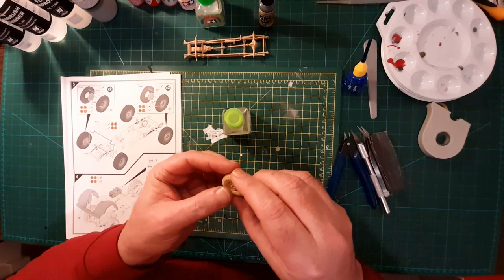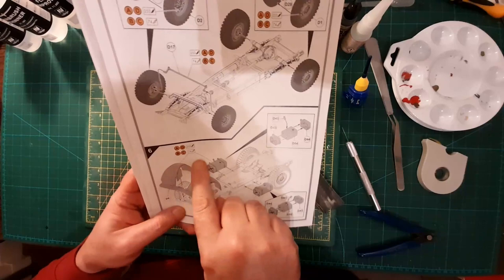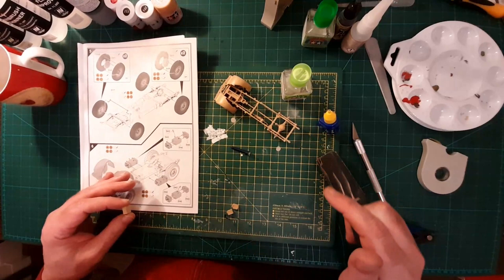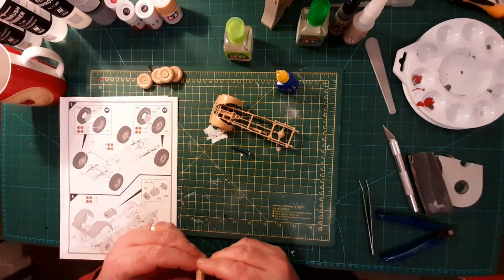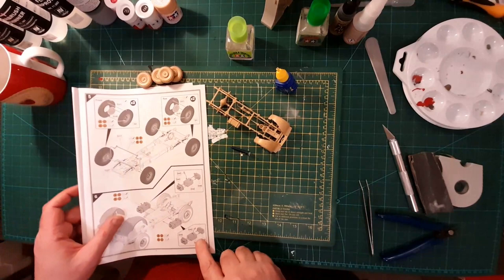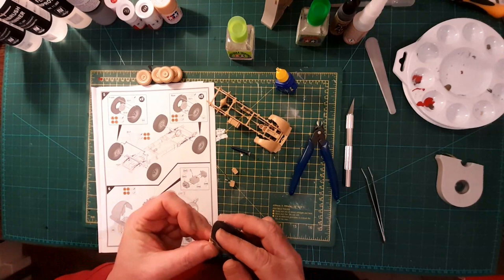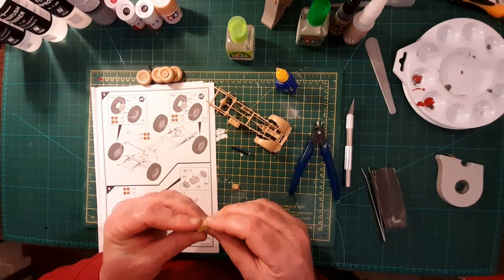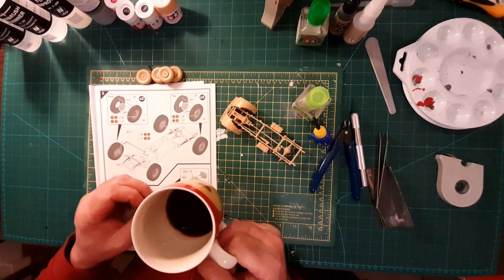Airfix K2Y RAF Ambulance Build Part Three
Further progress of what seems to be a great kit